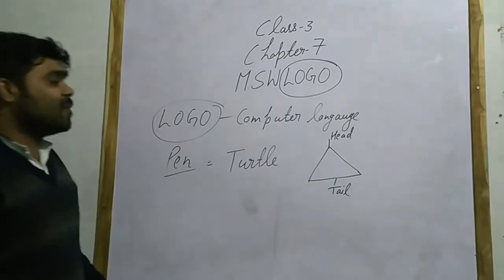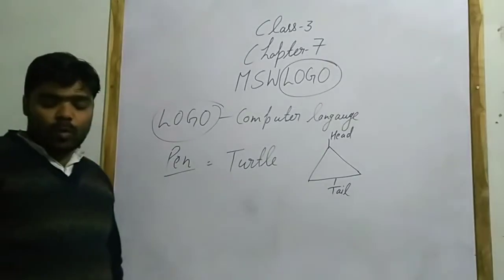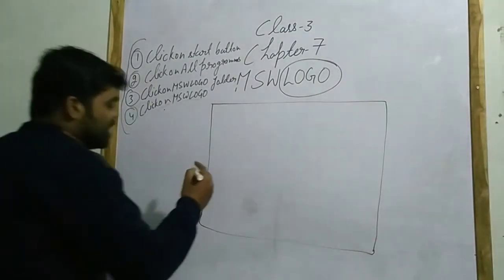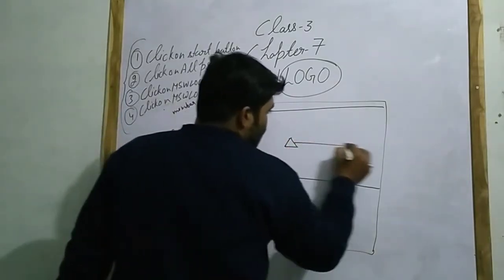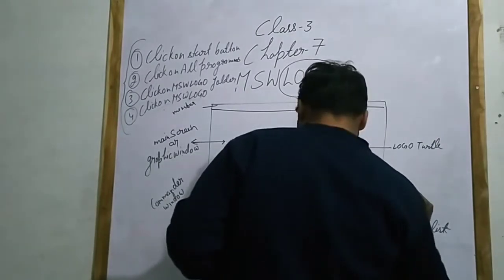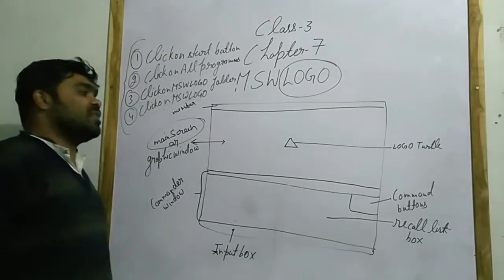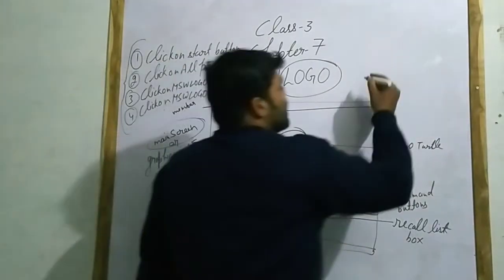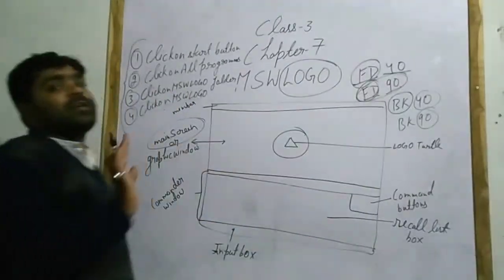15 December 2020(1)